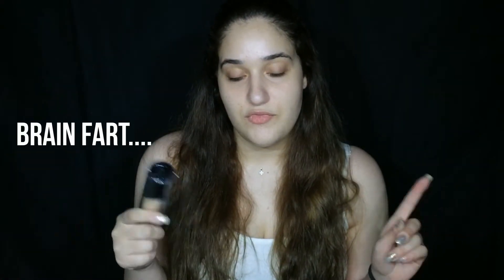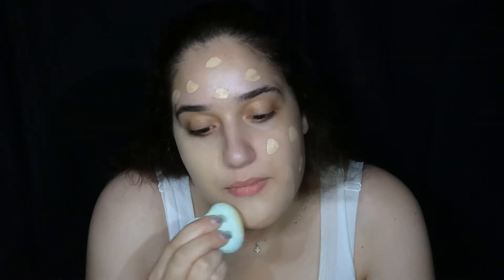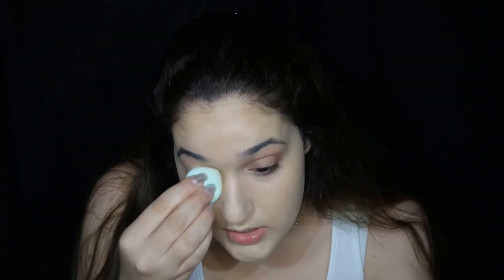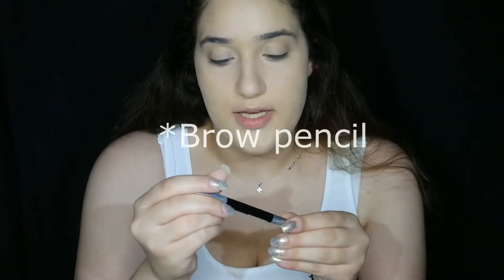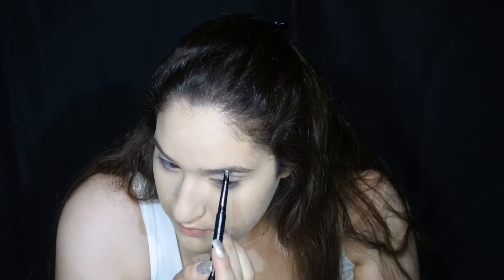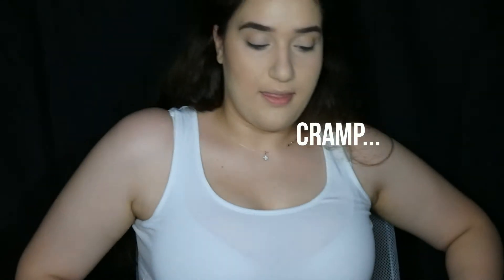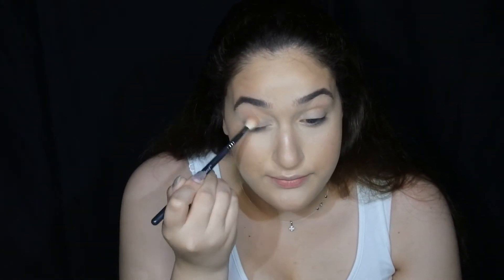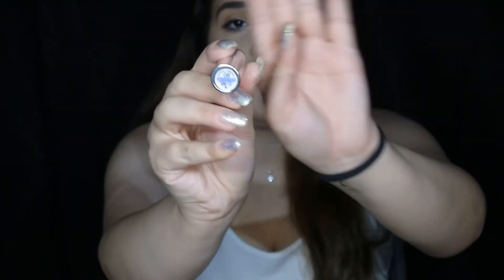The makeup I do when I'm lazy...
Hi guys! So today's video is pretty much how I do my makeup when I'm lazy/bored and want something fast but still look like I did something!

xoxo